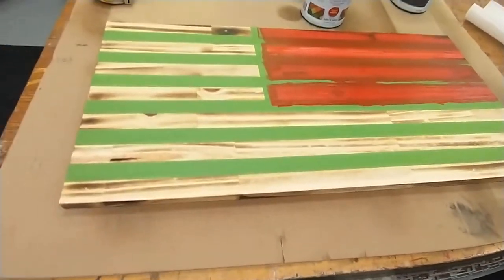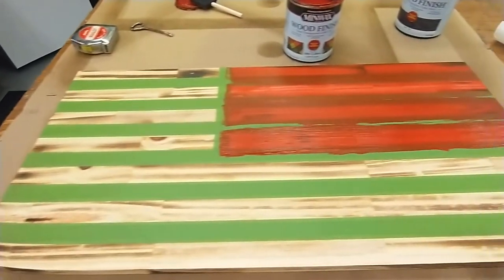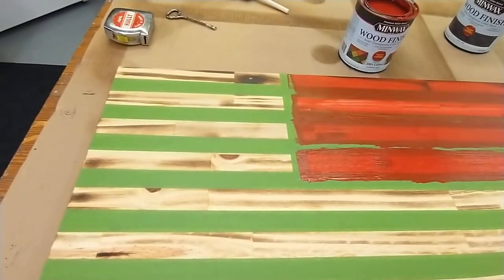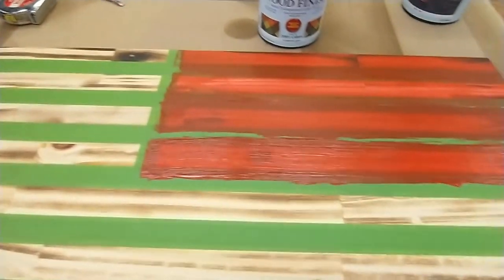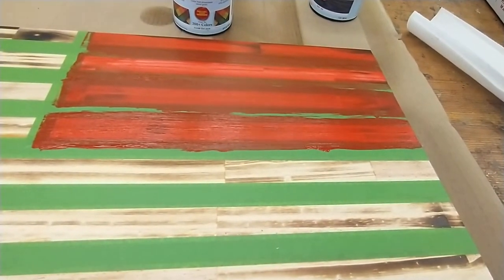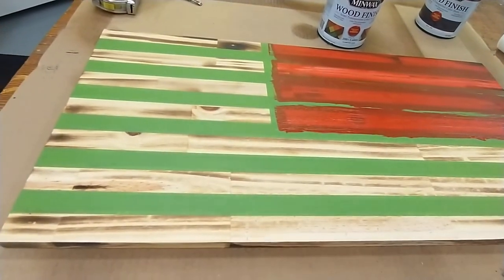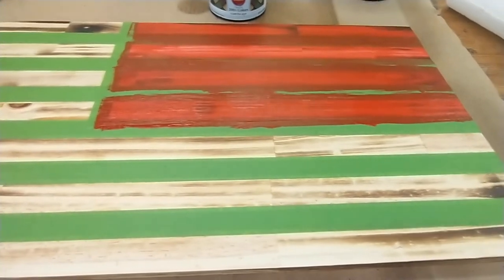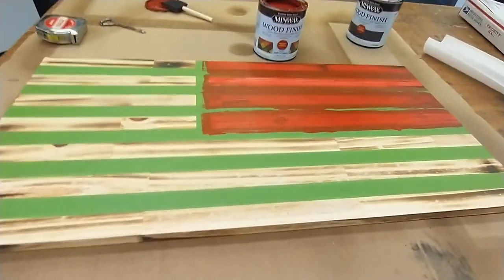Flag for score box 21 Kickstarter campaign-part 1